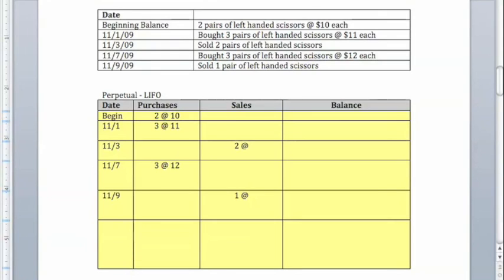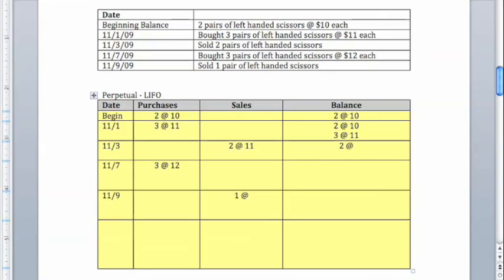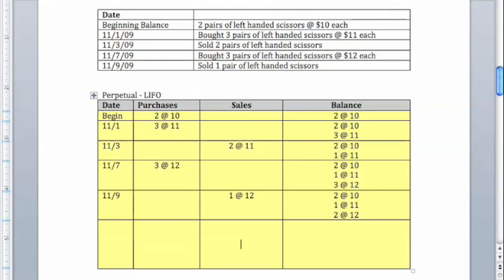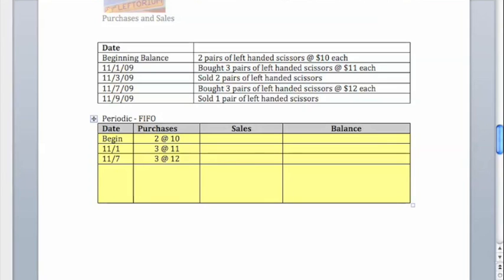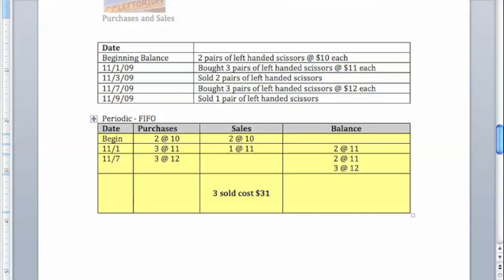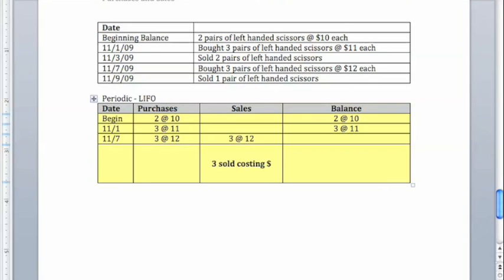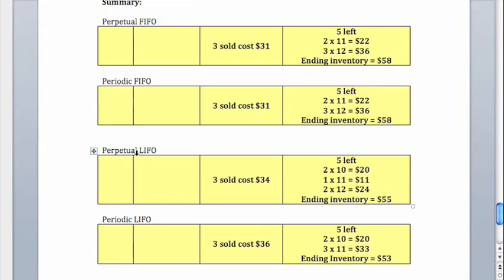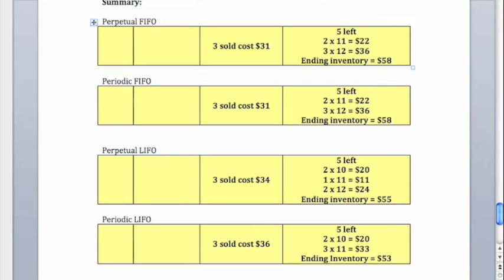Inventory Exercise Part 2 (LIFO, FIFO, Average Cost)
This is part 2 of a video that is intended to walk you through an inventory exercise using the basics of using LIFO and FIFO under both the periodic and perpetual inventory systems.  A blank copy of the exercise is available by visiting